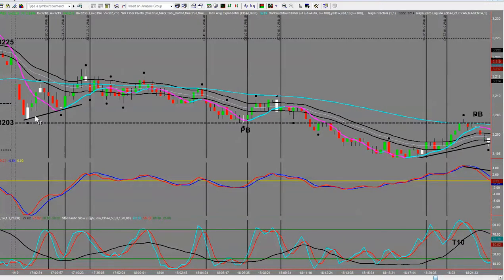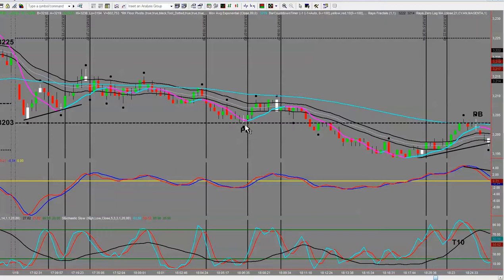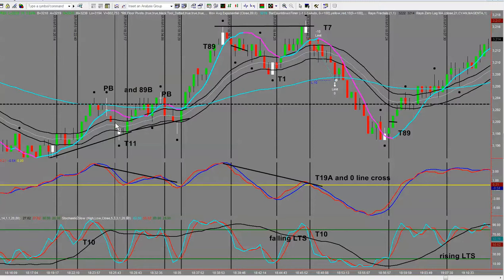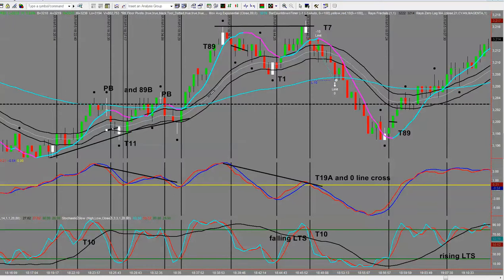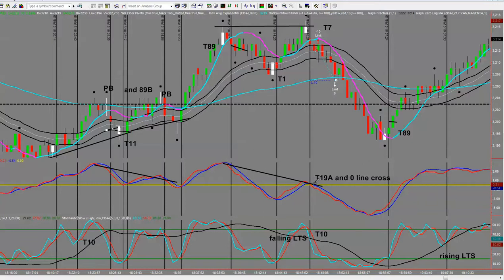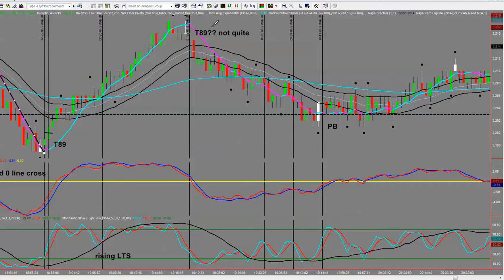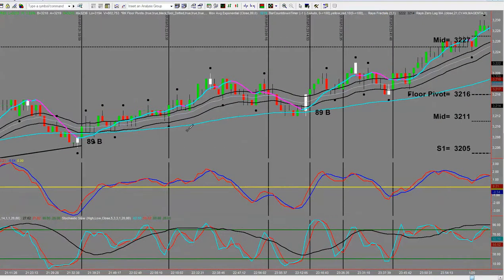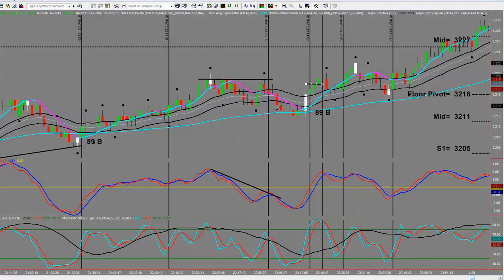FESX Futures Day Trading Setups